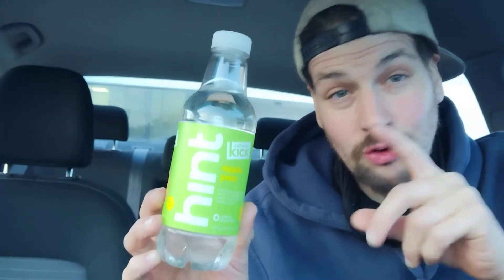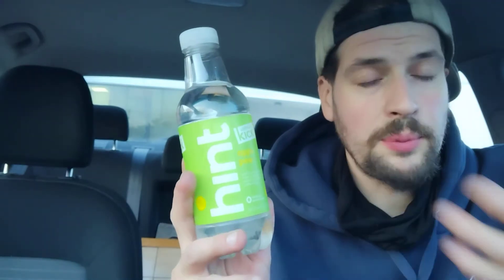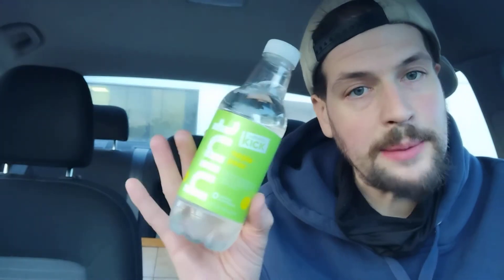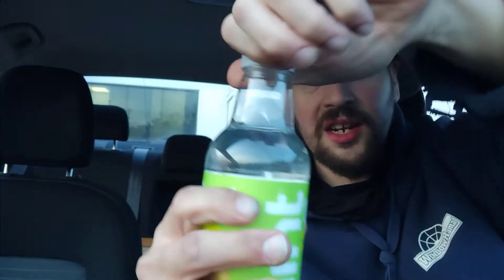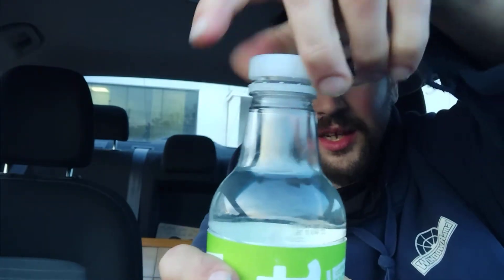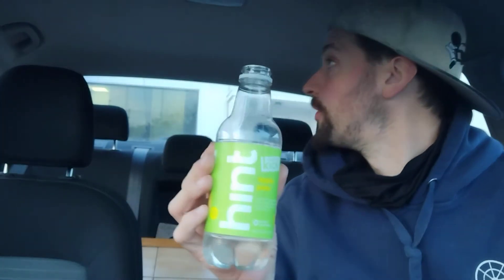Apple Pear by Hint | Caffeine Kick | Food / Drink Review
2022 Food / Drink Revie